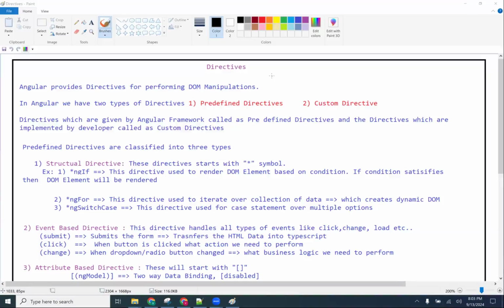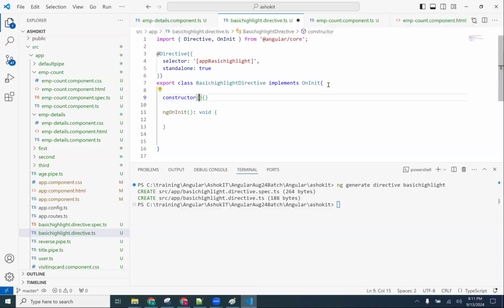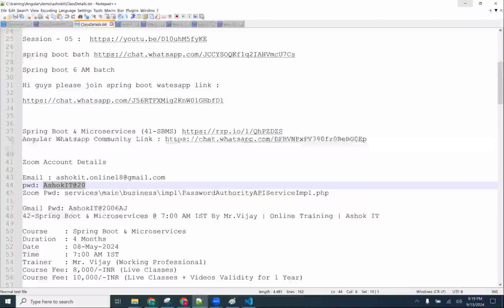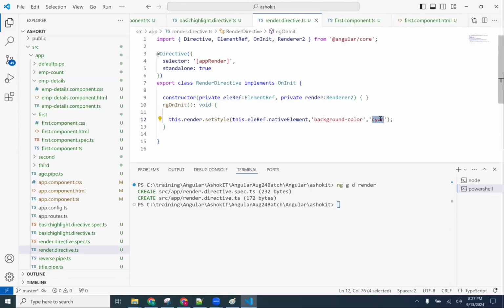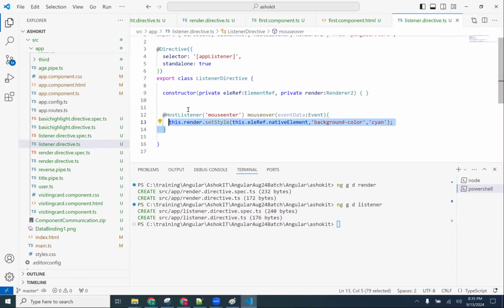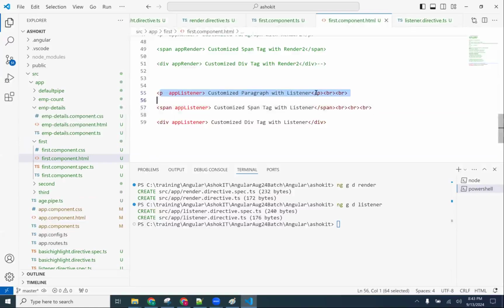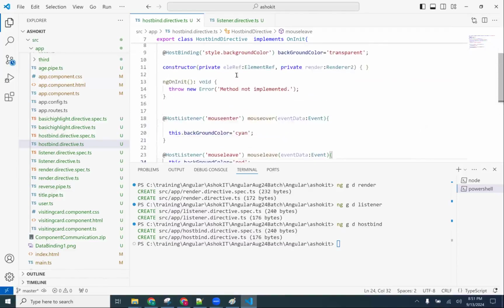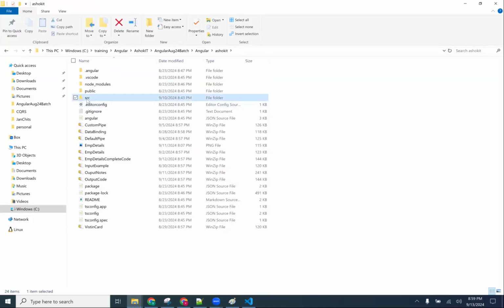Day 26 Angular Session